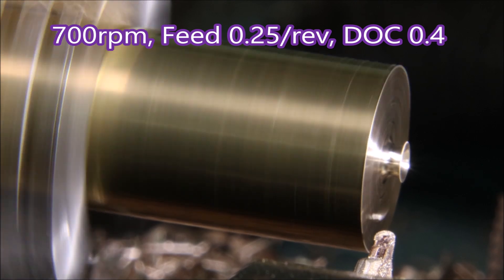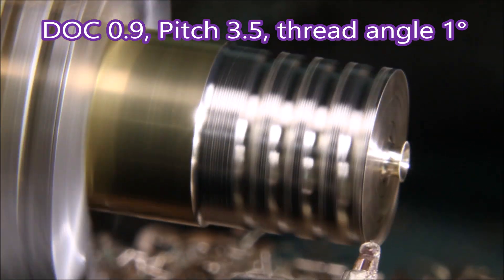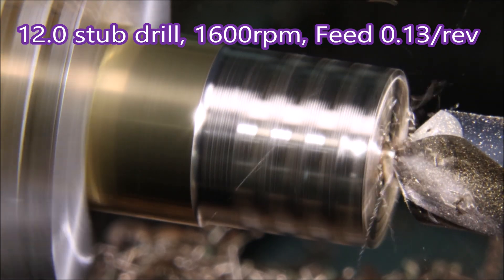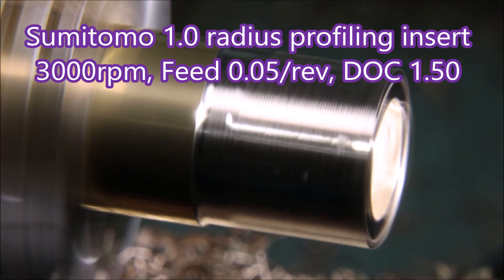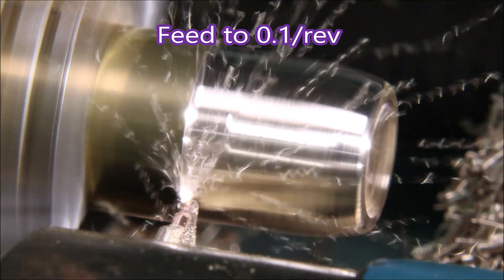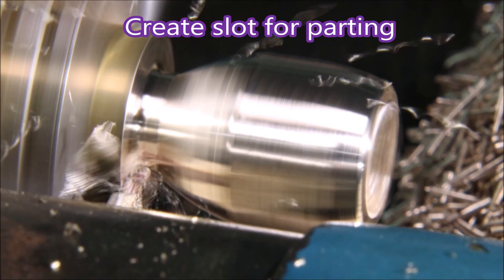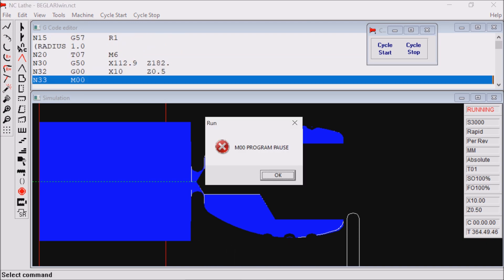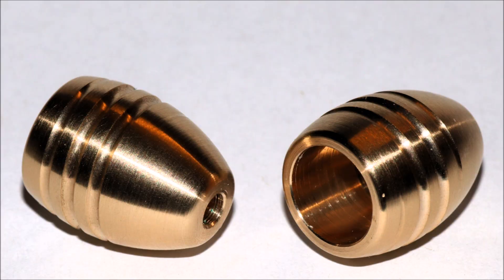Cnc lathe makes Begleri ends Cut decorative helix (thread) drill and turn.Sumitomo 1.0 radius insert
I had no idea that Begleri existed. I was asked if I could turn these parts in my small cnc lathe.  Rather than cutting decorative grooves I tried a Helix which I think worked quite well.  Part is turned using a Sumitomo 1.0 radius insert. I have never used this insert before so this was all a bit experimental.